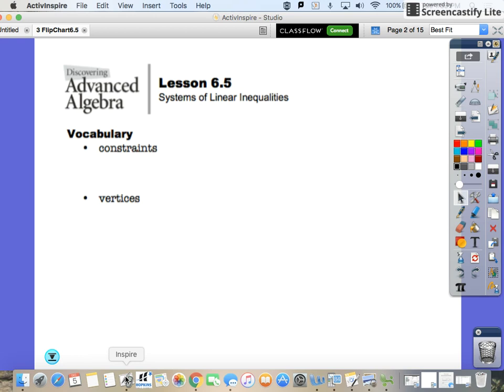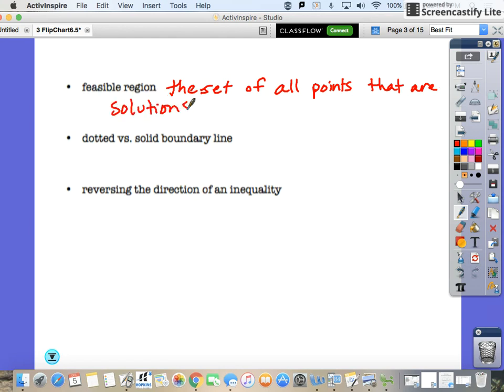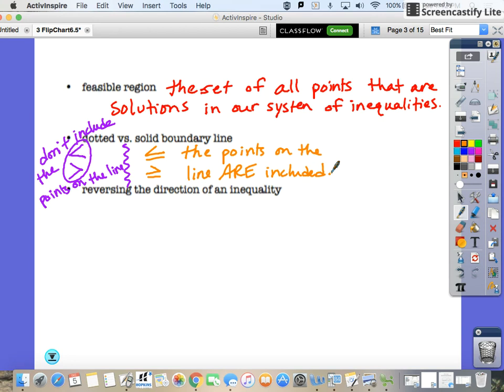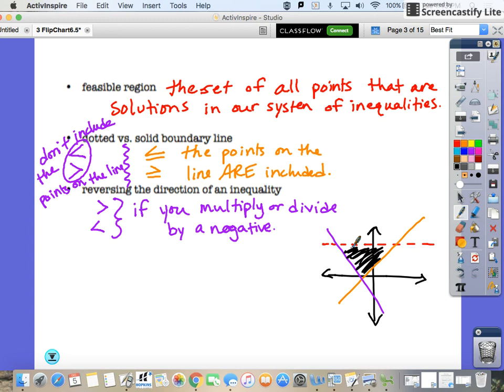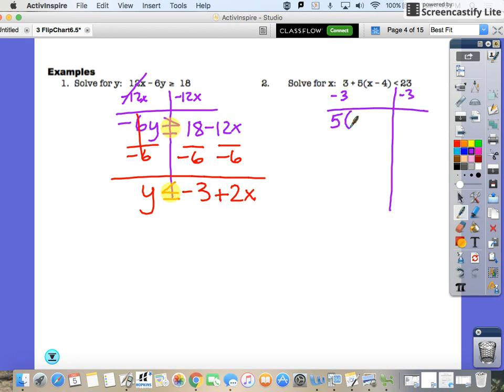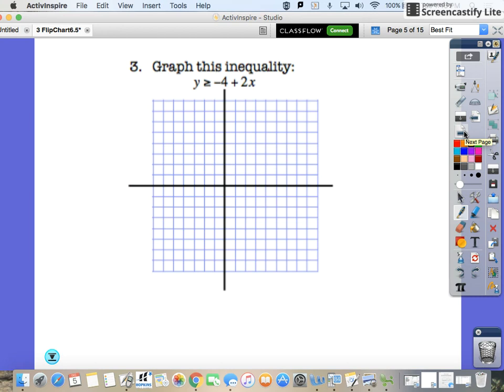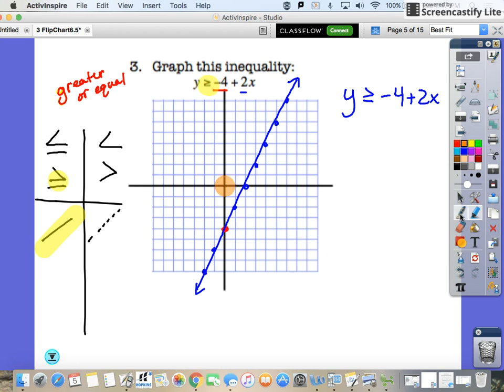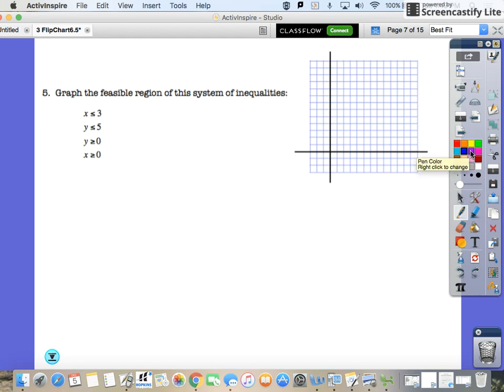Notes 6_5 Part 1